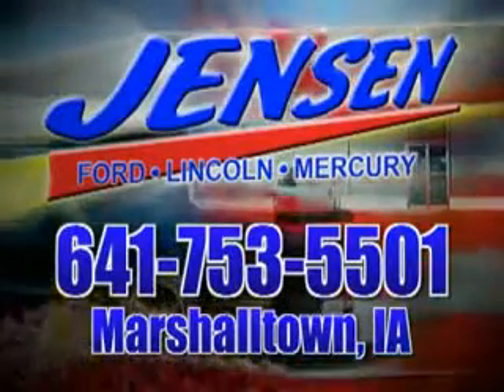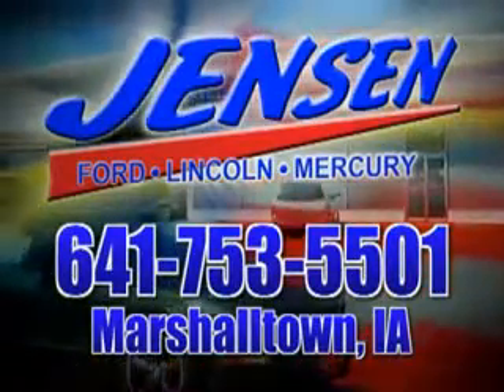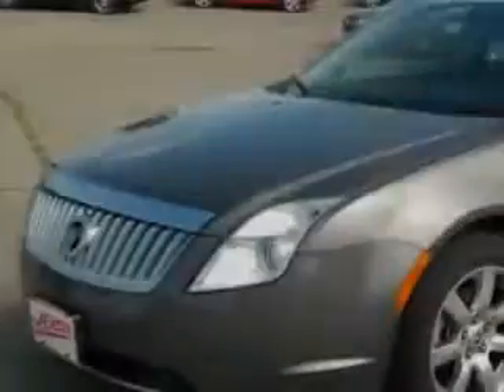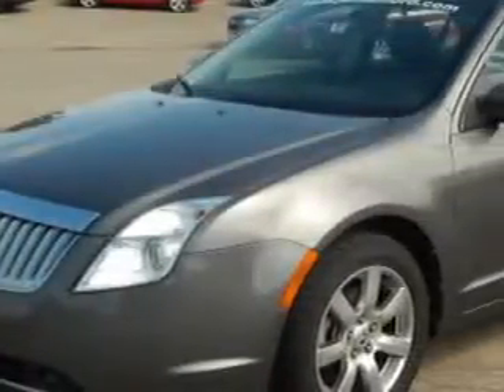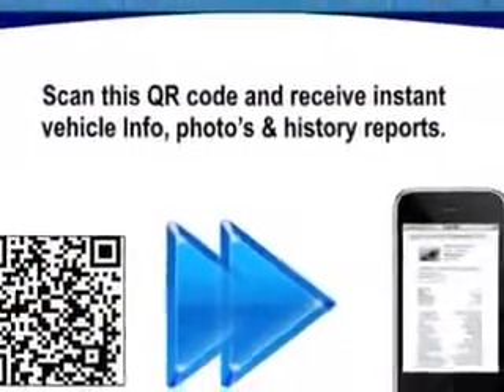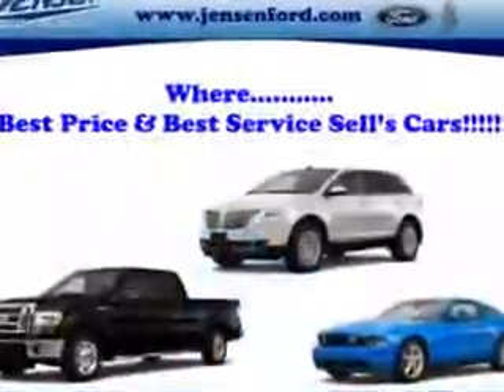2010 Mercury Milan Jensen Ford-Lincoln Marshalltown, IA 50158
Mercury Milan You will love this Sterling Gray Clearcoat Metallic Mercury Milan 4 Dr Sedan, equipped with a 6 Cylinder engine and an automatic transmission.
MILES: 38,842
VIN:3MEHM0JG8AR645482

Jensen Ford-Lincoln
2805 S. Center ST.